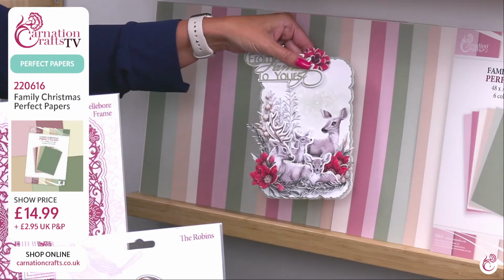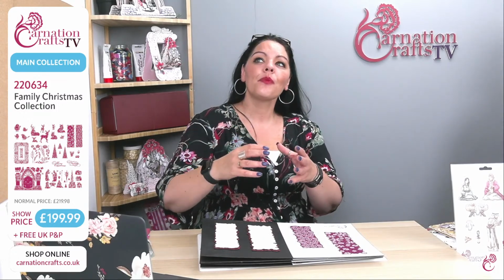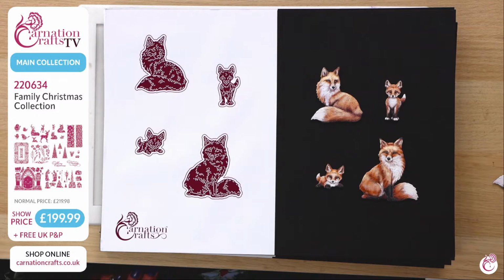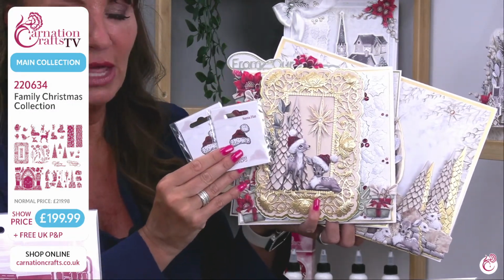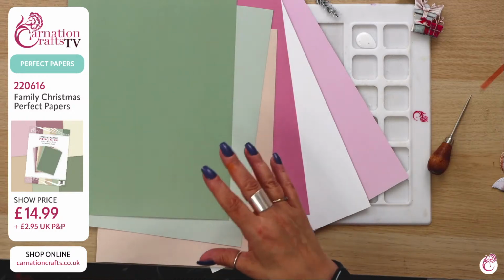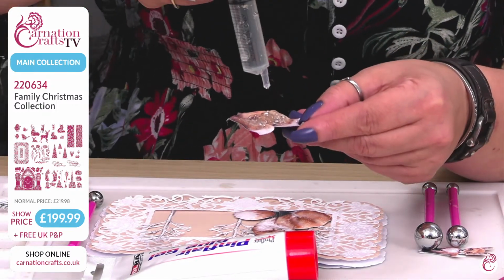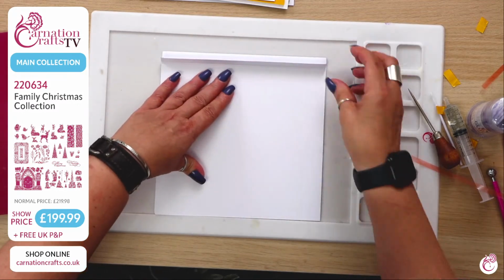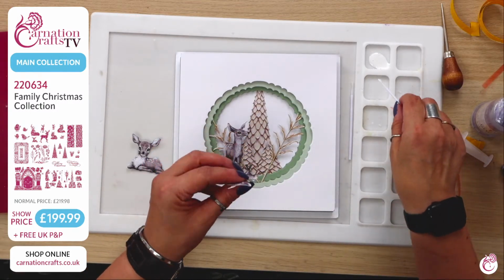Carnation Crafts TV - Family Christmas Inspiration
Join Carla and Dawn Wheeler for an hour and a half special look at our new and exclusive Christmas collection.